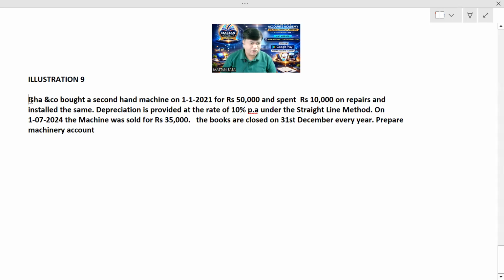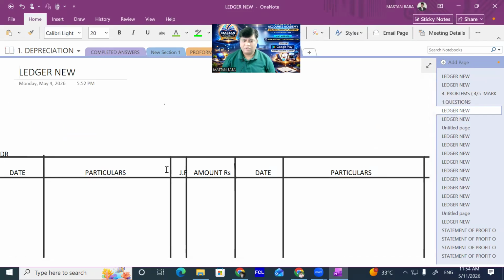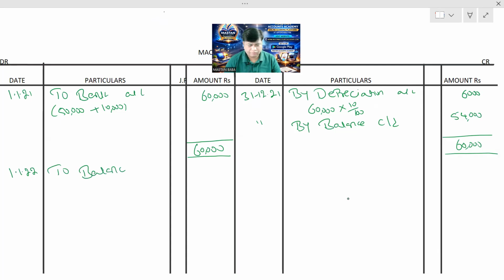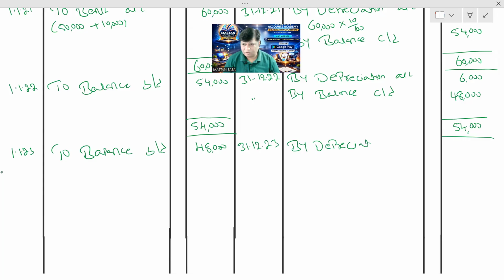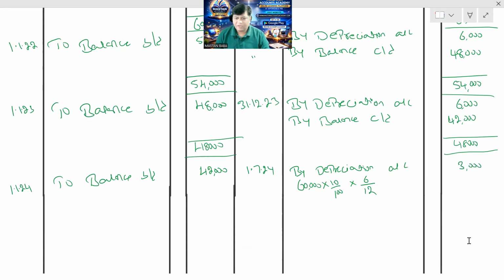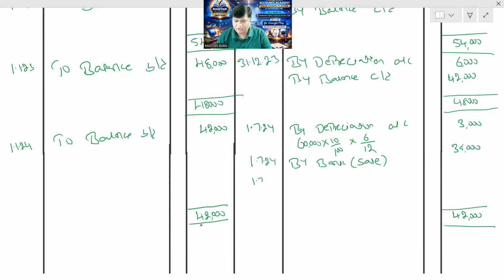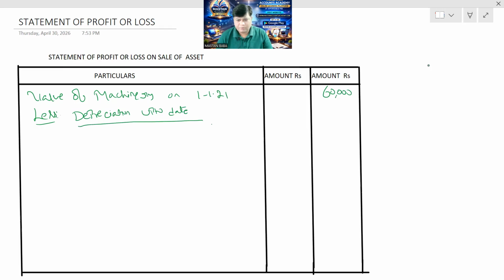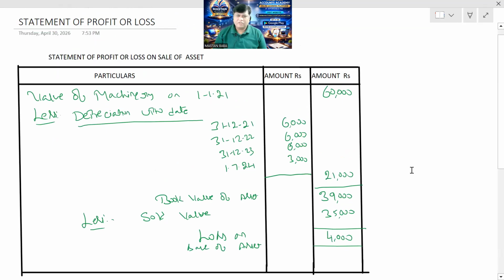DEPRECIATION PART 11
📘 5 MARKS – SALE OF ASSET (ANSWERS)

Master the complete concept of Sale of Assets with easy-to-understand 5 Marks problems and answers specially designed for commerce and accountancy students. In this video, you will learn step-by-step solutions, journal entries, calculations of profit or loss on sale of assets, and important exam-oriented adjustments in a simple method.

✅ Simple Explanation
✅ Perfect for Commerce & B.Com Students
✅ Easy Tricks for Better Understanding

This video helps students improve problem-solving skills and score better marks in accountancy examinations.